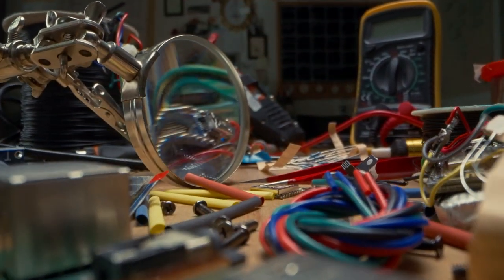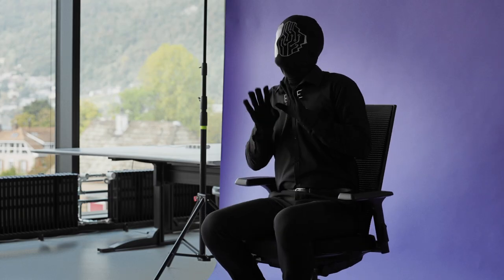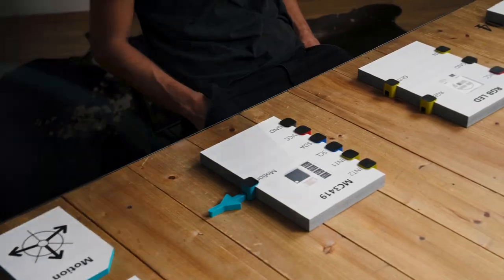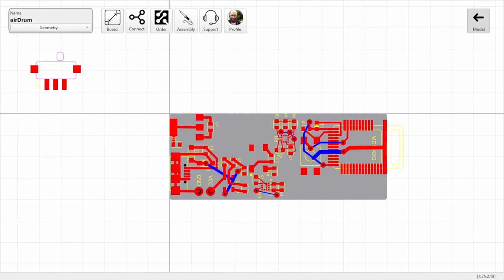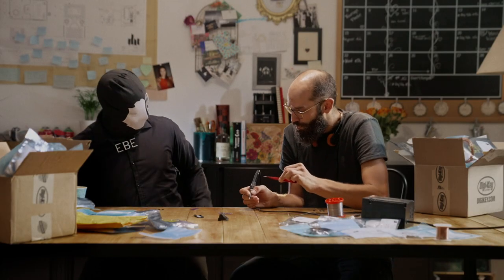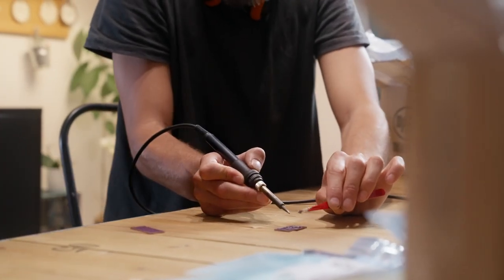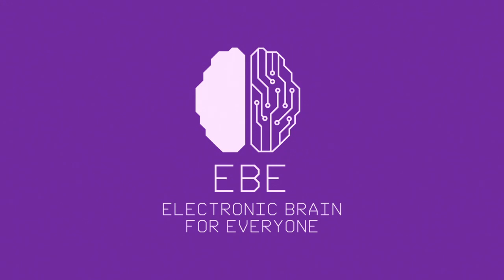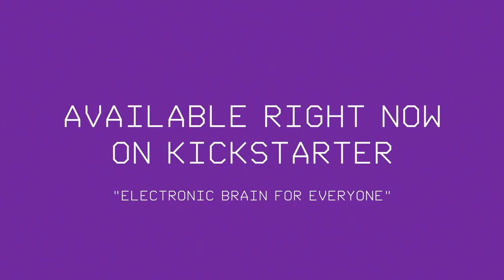EBE | Electronic Brain for Everyone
EBE is now available on Kickstarter